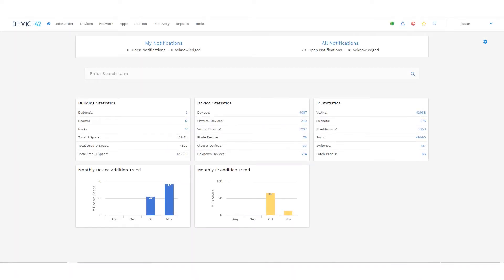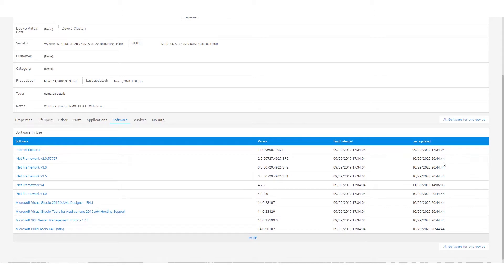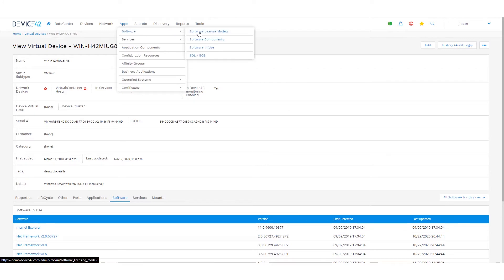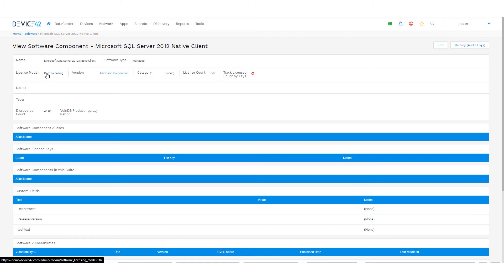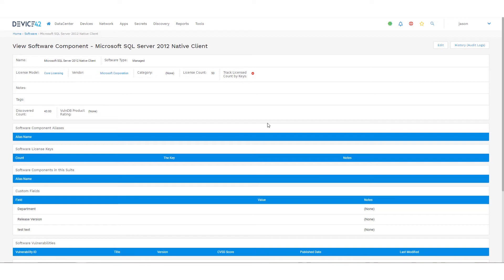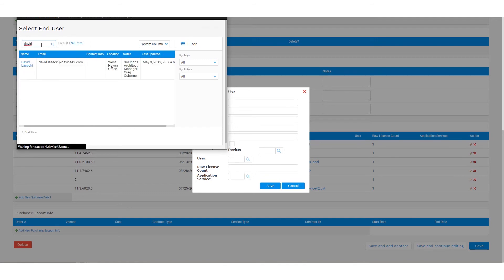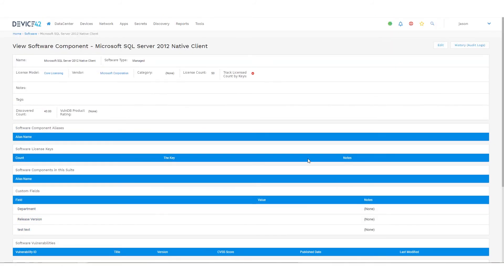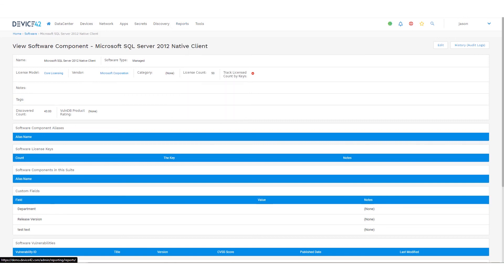Device42 SLM Demo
An overview of the Device42 Software License Management module.

Experience Device42 for yourself by trying our interactive demo today!